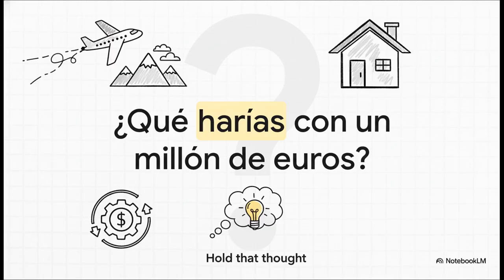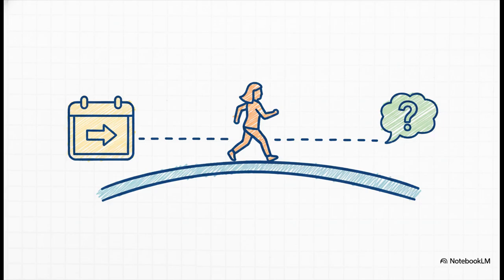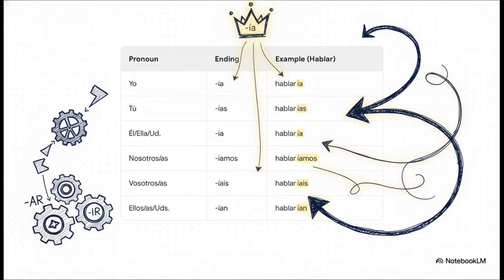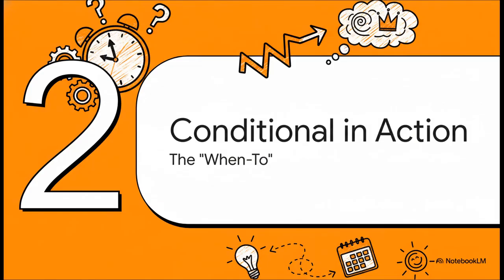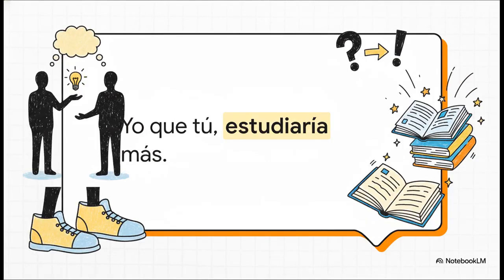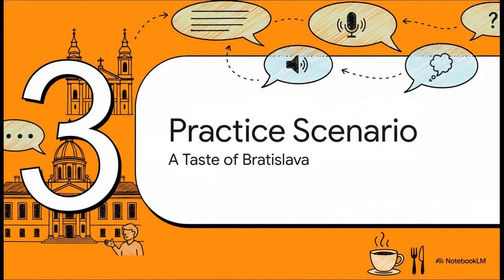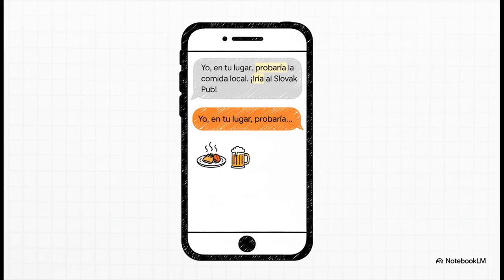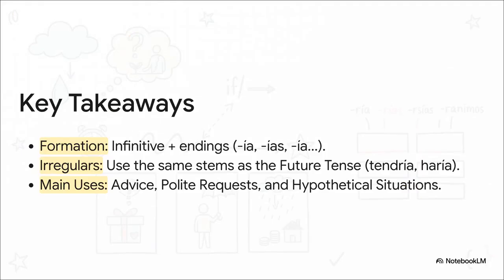Use Conditional Simple in Spanish - Condicional Simple en Español - B1 - U8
Use the conditional simple and form tipo 1 conditional sentences.